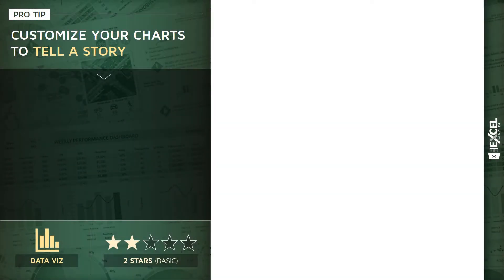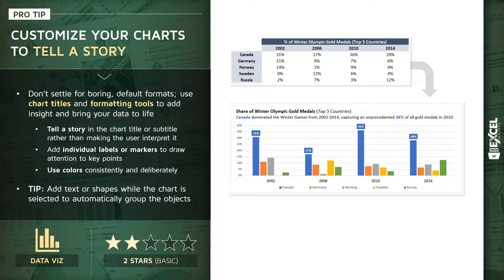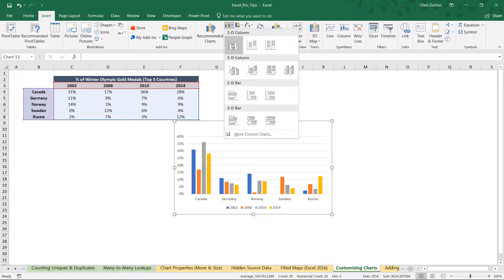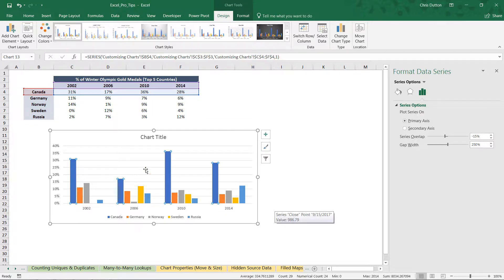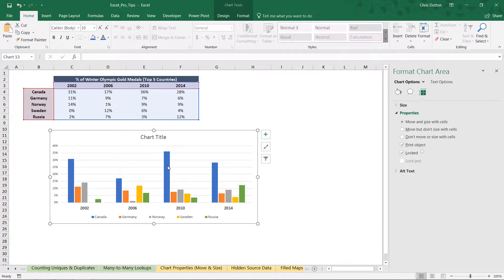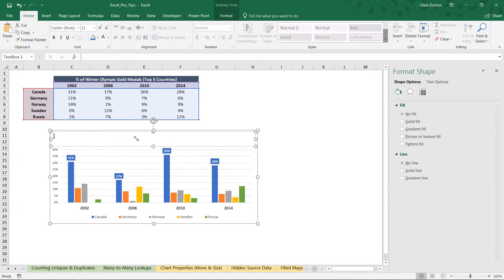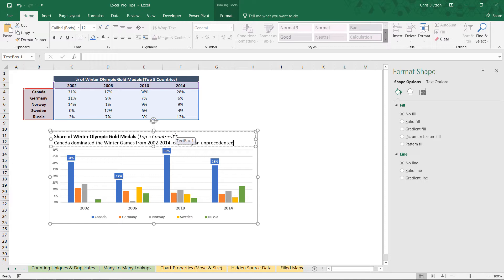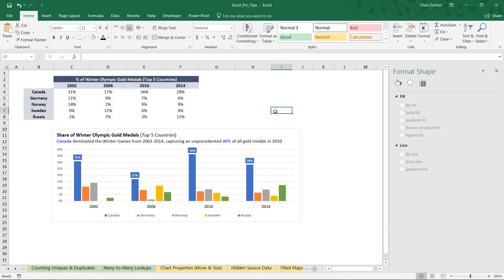EXCEL PRO TIP: Customizing Charts to Add Insight